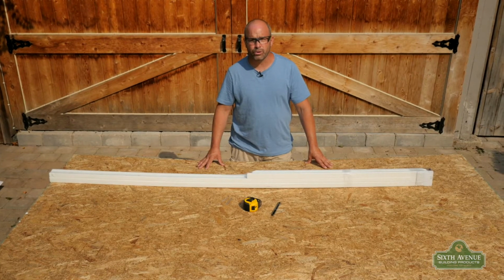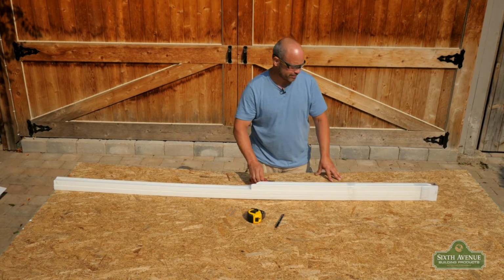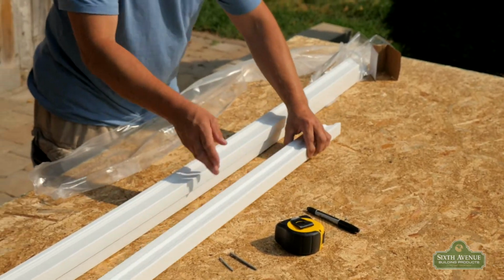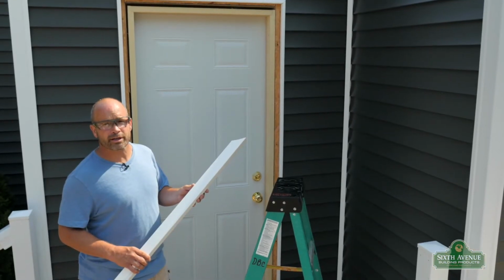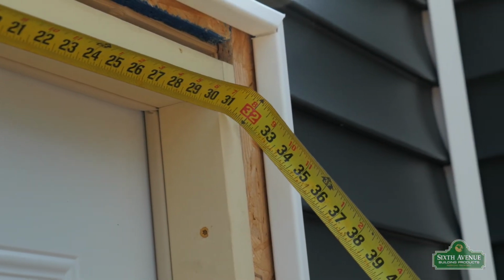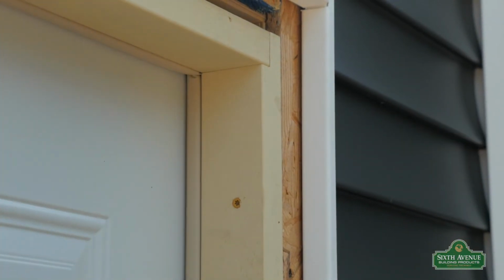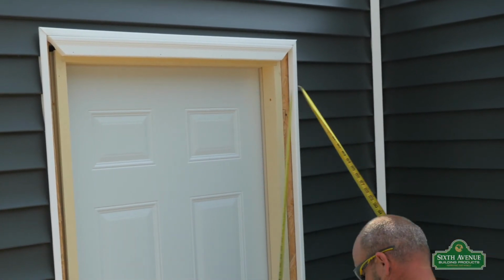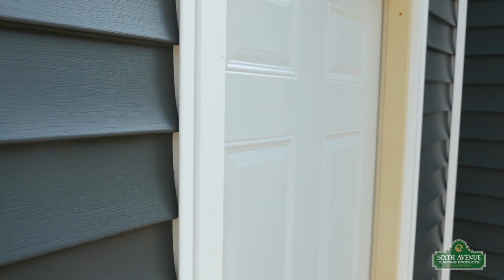How to Install the Vinyl Brick Mould Kit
Sixth Avenue Building Products 3-piece Brick Mould Kit is easy to install. Our Vinyl Brick Mould Kits are available in White and Black profiles. We also offer PVC trim board profiles in White and Black color options. All of our products have a 20 Year Limited Warranty.